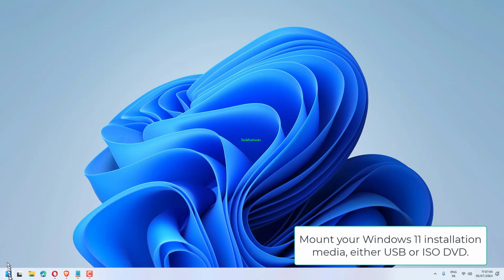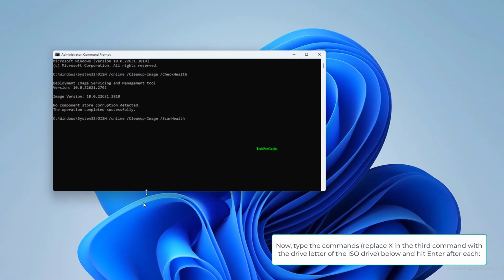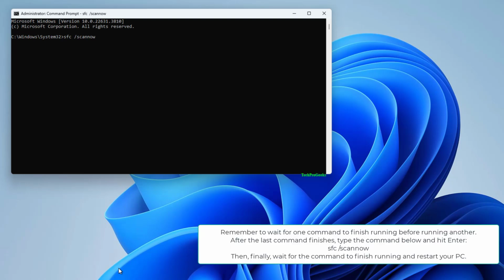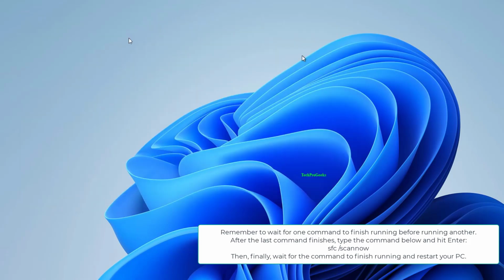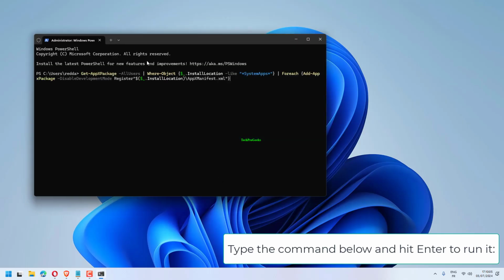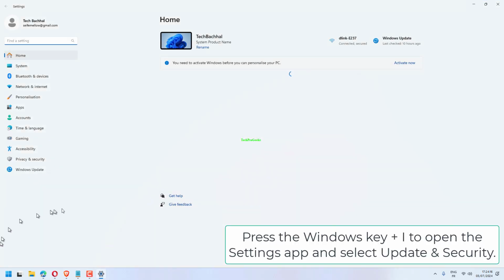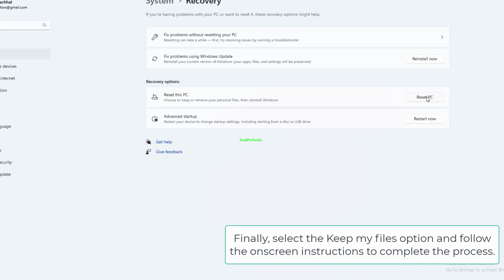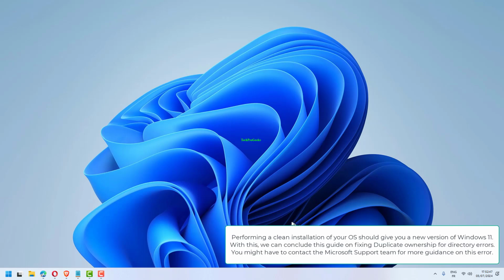Duplicate Ownership for Directory Error 4 Ways to Change it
In this video, we address the issue of the "Duplicate Ownership for Directory" error in Windows 11. This problem often arises due to incorrect permissions, corrupted user profiles, or conflicts in directory ownership. Understanding why this error occurs is crucial for effective troubleshooting. Watch this video for a detailed explanation and four methods to resolve the duplicate ownership error.

00:00 Intro
00:10 Run DISM with an ISO Drive
01:08 Use PowerShell
01:29 Reset this PC
02:38 Outro